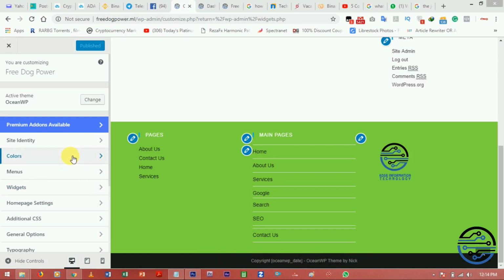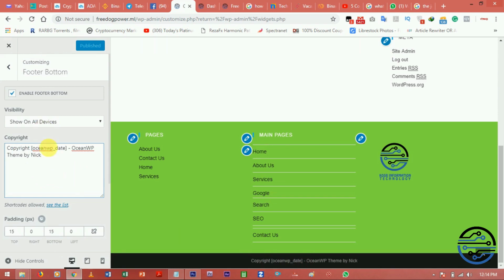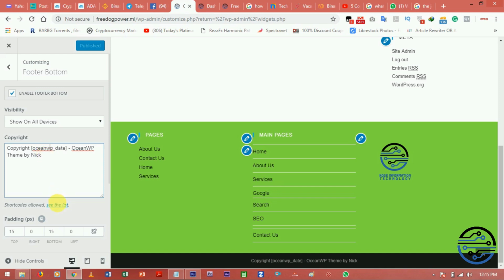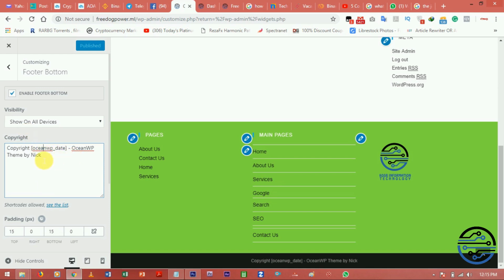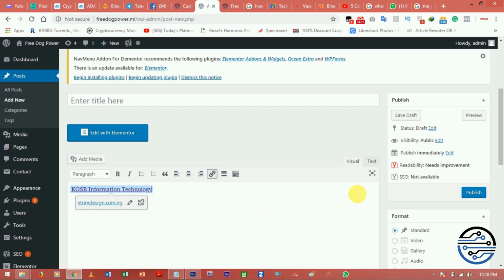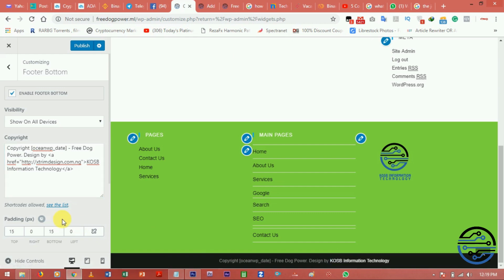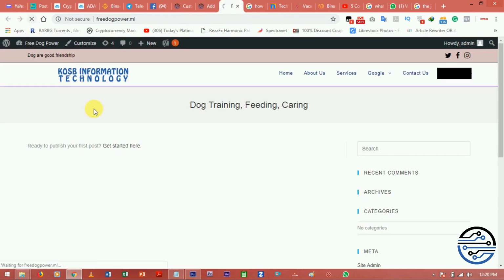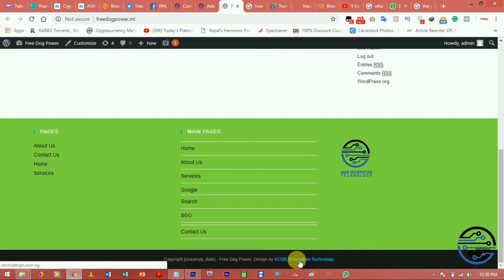Wordpress Full Course #13: How To Create Footer Bottom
Learn Wordpress from start to finish. This course will take you by the hand and show you the way in building your own site using Wordpress.
Wordpress is a content management system that is PHP based. It helps even the least or non-knowledgeable about coding to build the most beautiful website online.